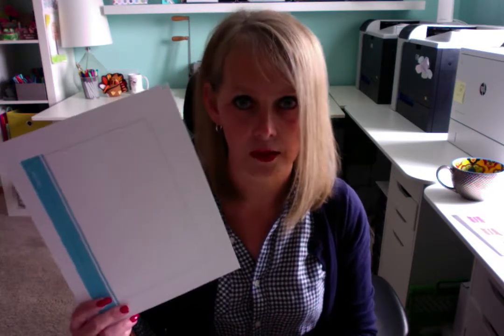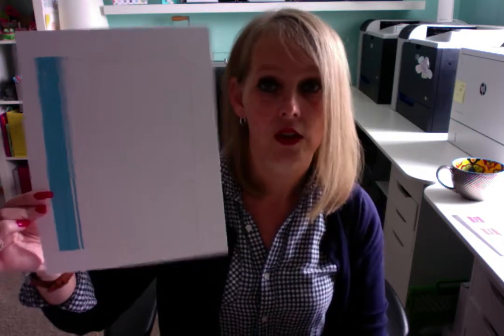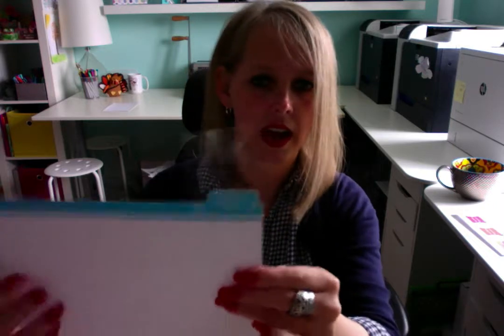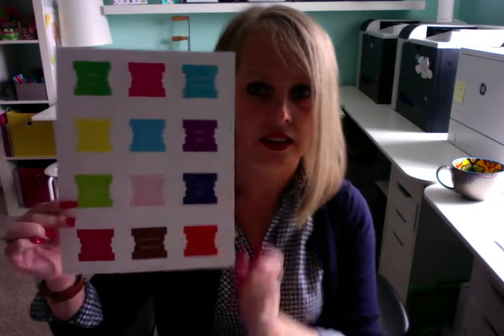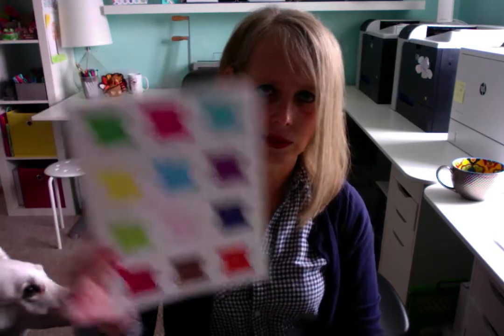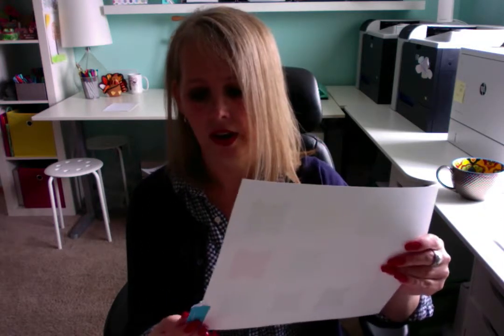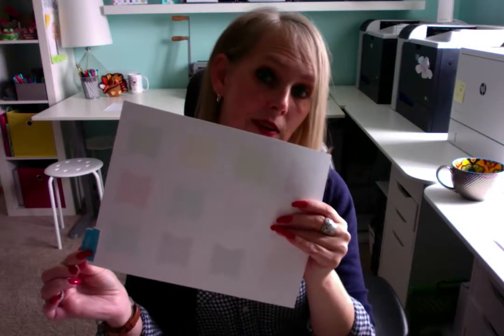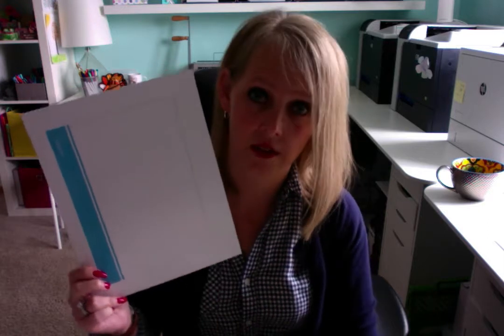DIY Divider Tab Tutorial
Make gorgeous and sturdy divider tabs for your planner.  Plus, my dog Jack makes a special appearance.  (FYI he had already been outside 3 times in 30 minutes to chase that darn rabbit.)

Erika